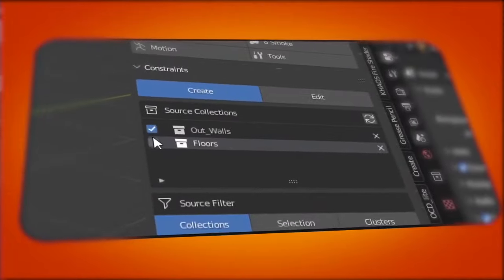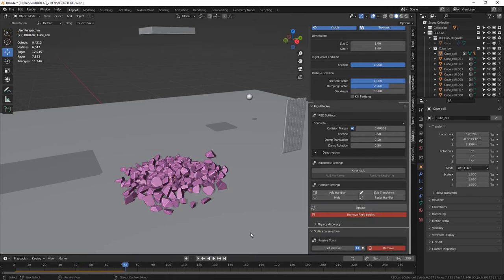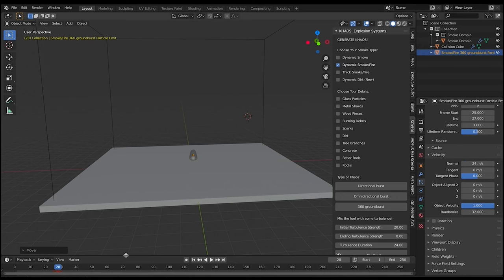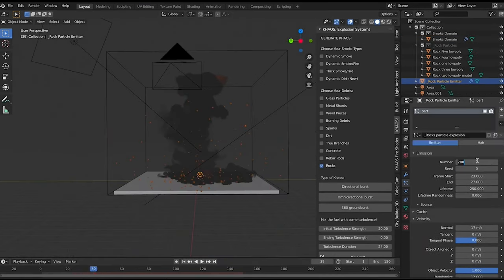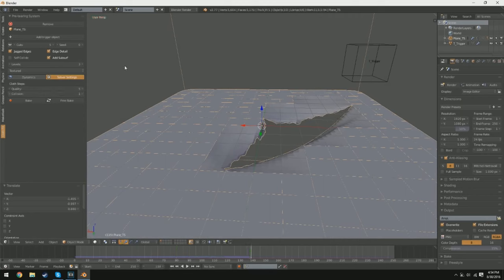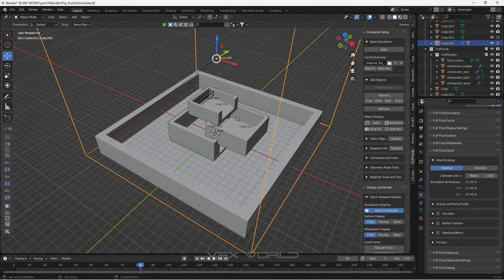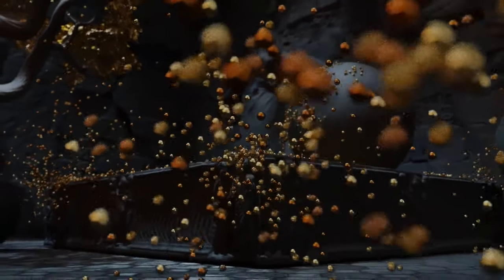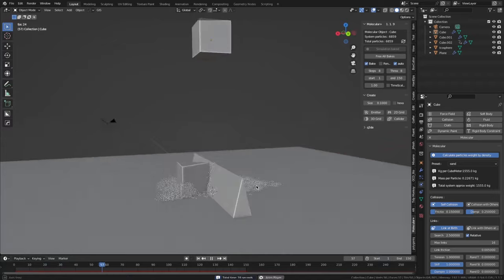These 5 Blender Simulation Addons will let you create incredible 3D scenes!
these are must-have add-ons and one that best suits your needs. In this blender simulation addon video, we'll be discussing the best 5 blender simulation, visual effect, and dynamics addons. from fluid simulation to cloth simulation to fire, dust, smoke tc.